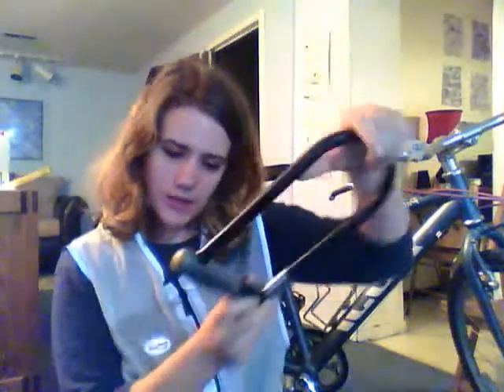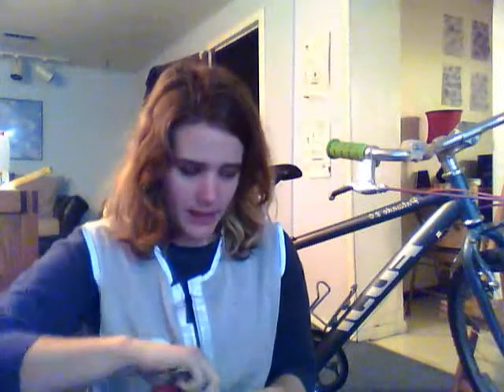Bicycle Tips! Lock up your Bike!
Please feel feel to ask questions & share your experiences in the comments.